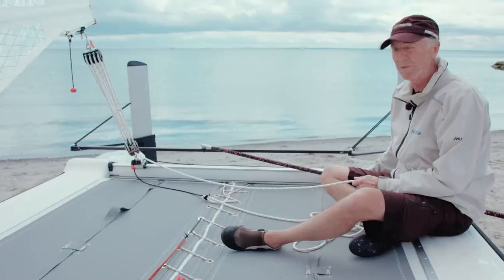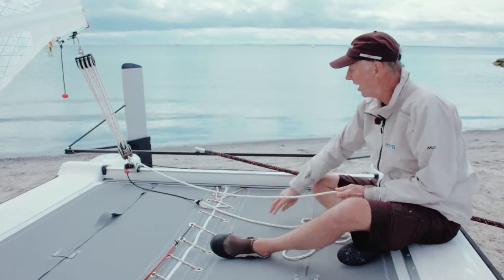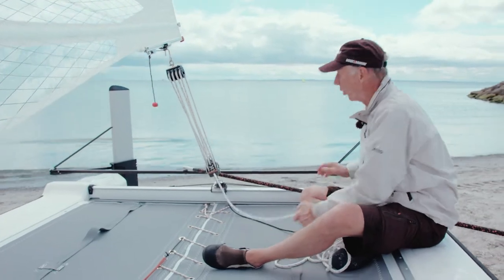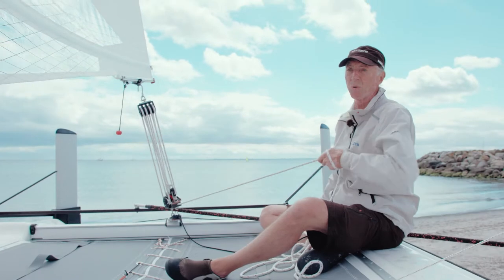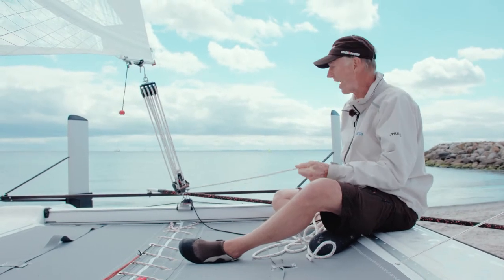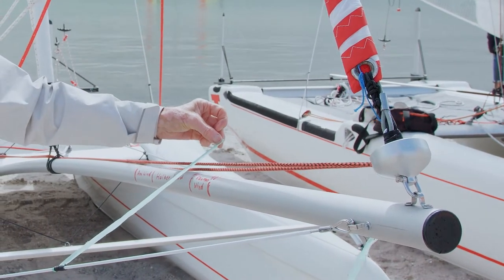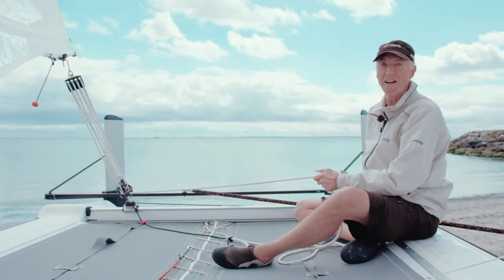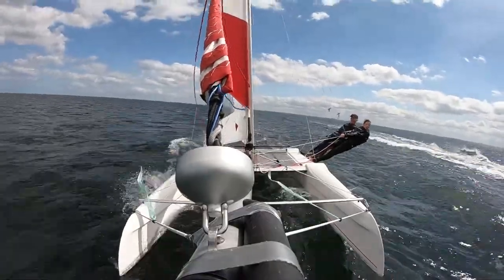TOPCAT Let's Go Sailing - Beam Reach - English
In this video, German catamaran expert Helge Sach explains everything you need to know on how to sail the beam reach course.